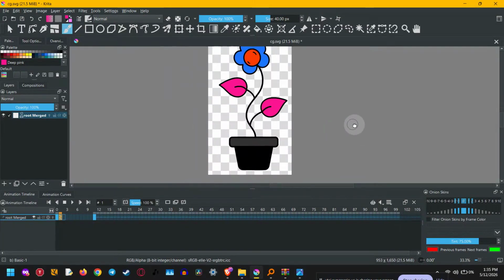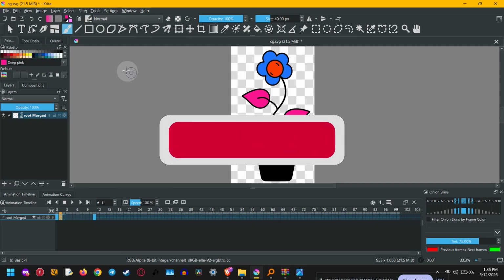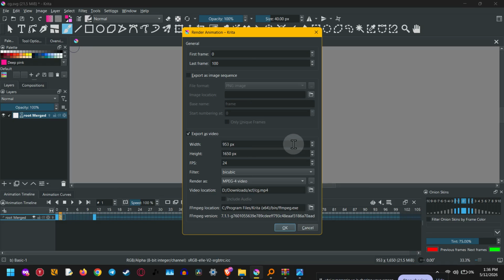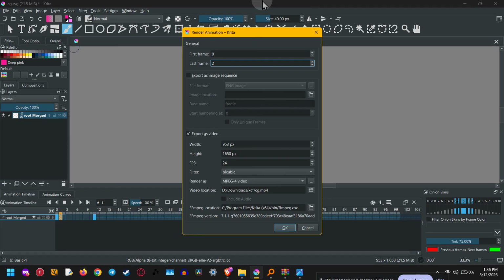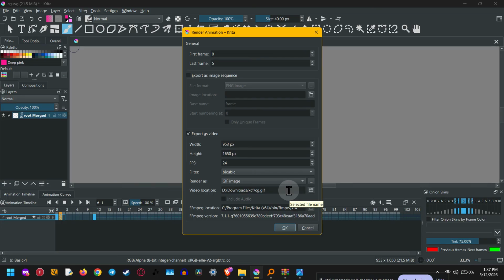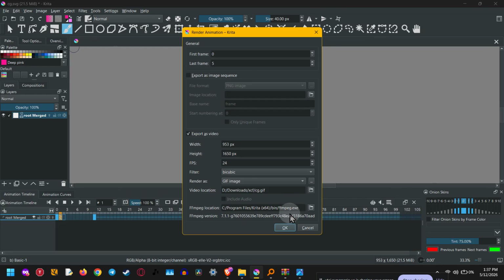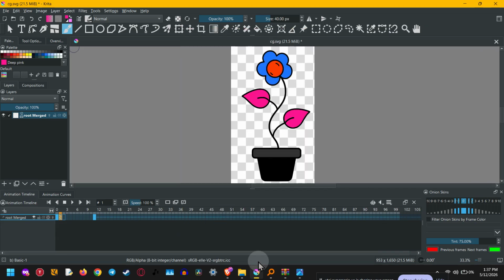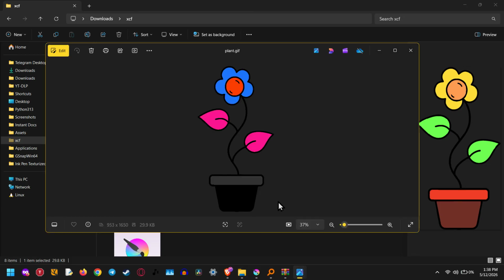How To Export Krita Animation As GIF (Easy Guide)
Learn how to export Krita animation as a GIF step by step using Krita's Render Animation settings. This tutorial shows you how to choose the GIF format, set frame ranges, pick an output folder, and save your animation correctly.

🕚Timestamps:
0:00 Intro
0:19 Open Render Animation
0:42 Select Video Export
0:57 Set First And Last Frame
1:17 Choose OGG Index / GIF Animation
1:33 Select Output Folder
1:47 Name The File And Add .gif
2:00 Render The Animation
2:12 Outro

✍️What You'll Learn In This Video:
• How To Export Krita Animation As A GIF
• How To Open Krita Render Animation Settings
• How To Set First And Last Frame For Export
• How To Choose OGG Index / GIF Animation Format
• How To Select An Output Folder In Krita
• How To Save A Krita Export With .gif Extension
• How To Render A Krita Animation Correctly

💡Pro Tips:
• Keep your frame range tight for smaller GIF file sizes.
• Use a short animation loop for smoother GIF sharing.
• Save exports in a dedicated folder so you can find them fast.
• Double-check the .gif extension before rendering.
• Test the exported GIF in a browser or image viewer after export.